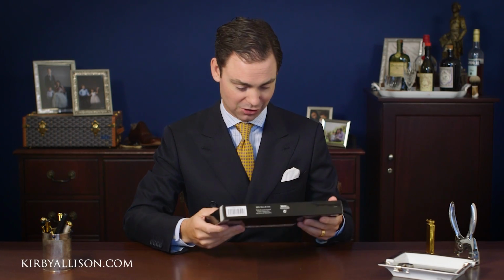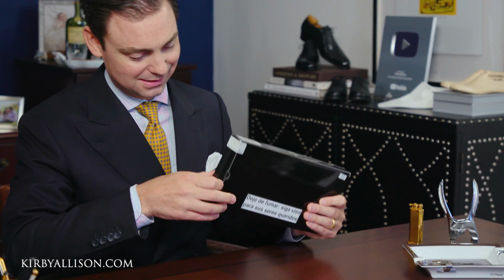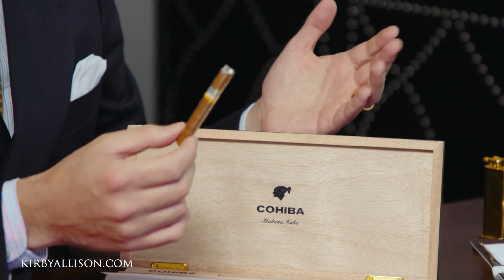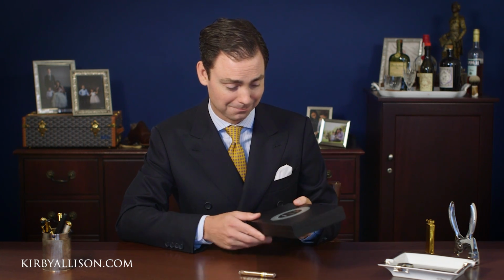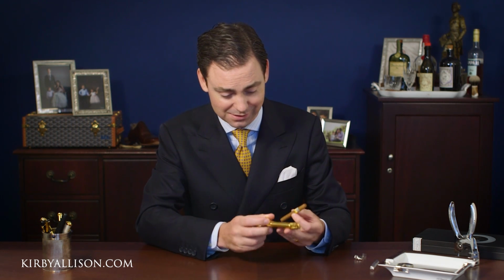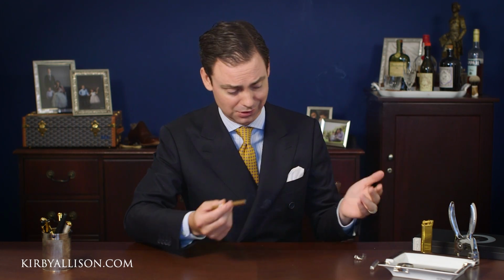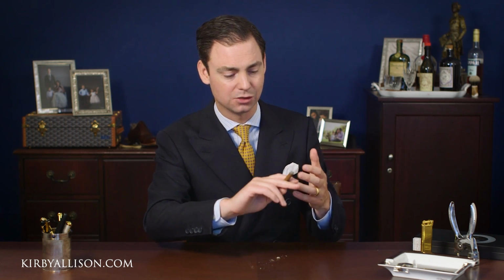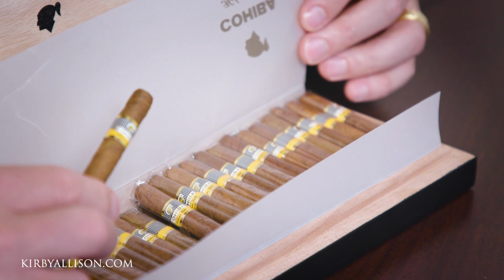Honey, I Shrunk The Cohibas! - Unboxing Cohiba Shorts | Kirby Allison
Montefortuna Cigars sent over a nice surprise: their 50 Cohiba Shorts Limited Edition Humidor! Have you ever seen cigars like this before? With a size 26 ring gauge and length of 83mm, these cigar shorts are great for when you're tight for time but still would like to enjoy a nice smoke break. Let us know what you think of them!

MONTEFORTUNA
The Montefortuna Cigars history has its epicenter in Havana, Geneva and Madrid. Their history within the Cuban Cigar world started in 1985 when one of the most important cigar stores in Geneva was founded.

Their presence in Cuba ensures the quality and authenticity of their product making Montefortuna Cigars the most reliable online shop to buy Cuban Cigars online. Their expertise allows them to get the finest and most desired Cuban Cigars. Their selection is one of the best you will find online.